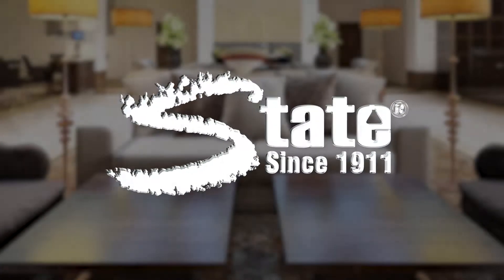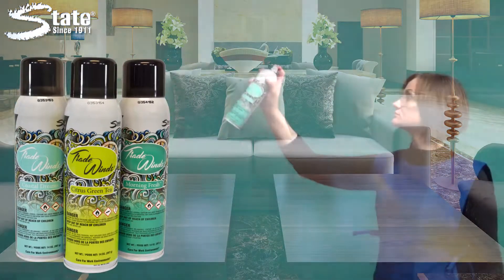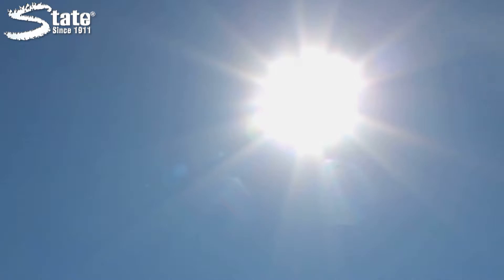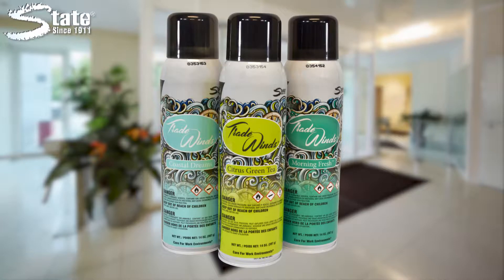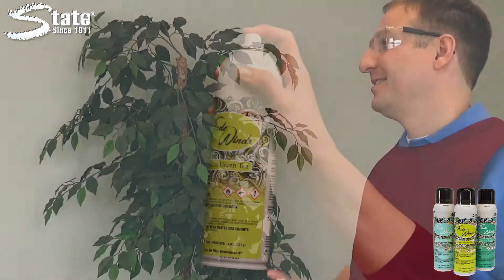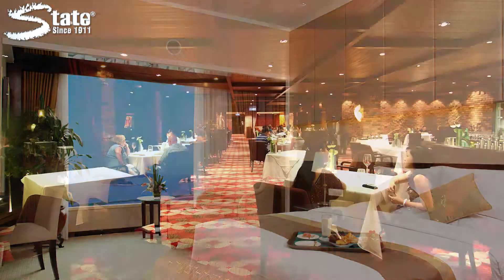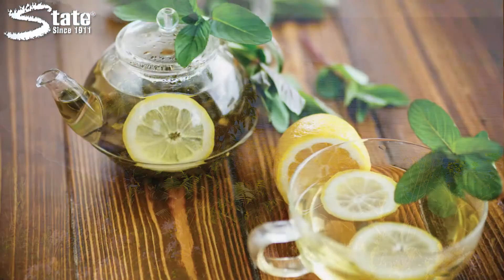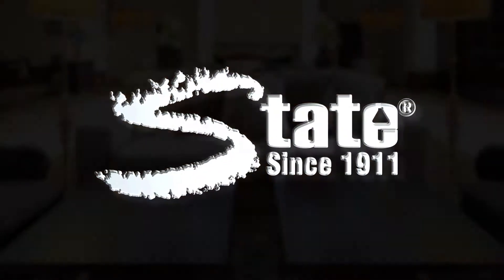Trade Winds®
Trade Winds® is a dry aerosol that will not leave any messy residue on floors and surfaces. It will not create a slip hazard and is completely safe for use on fabrics. Trade Winds® contains State Industrial’s SE-500 odor neutralizing additive to target and eliminate foul odors.